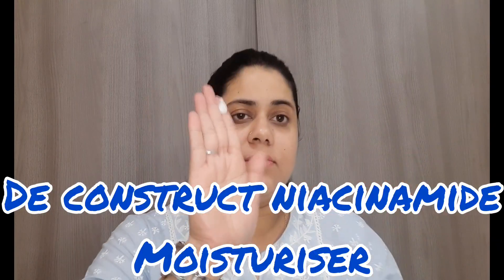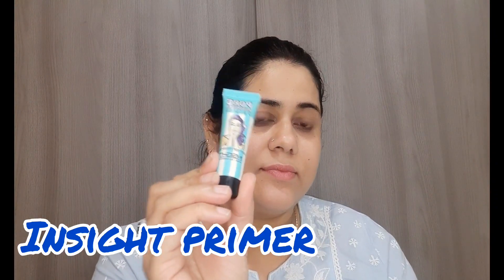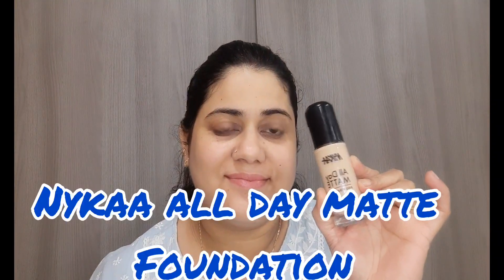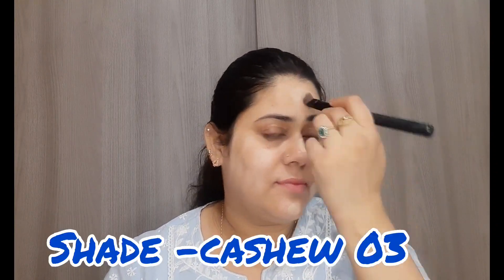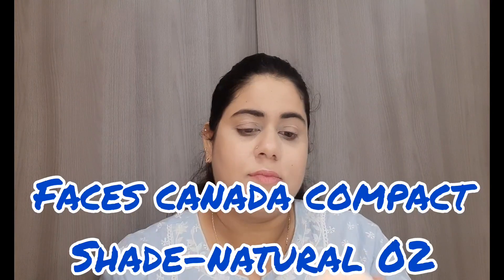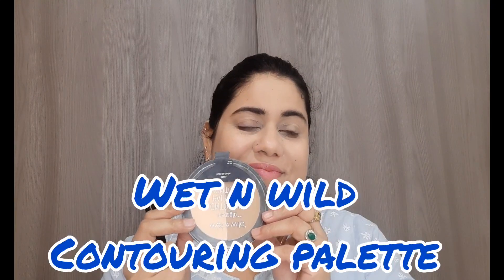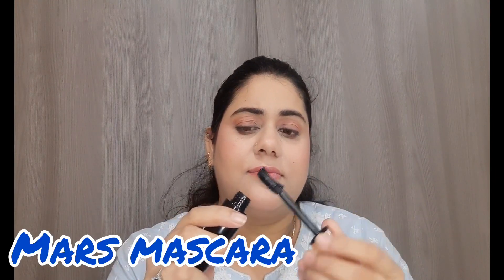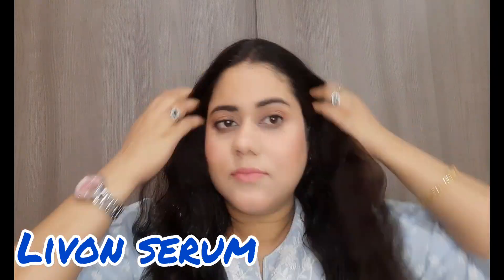Deepika padukone inspired makeup look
Musician:  @cindyeatsz